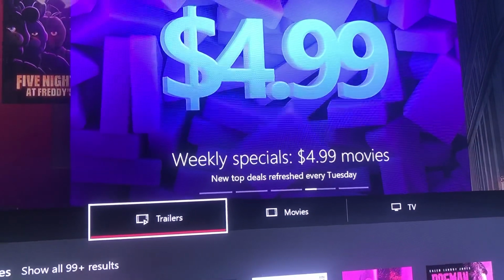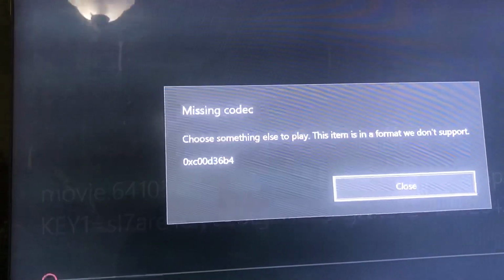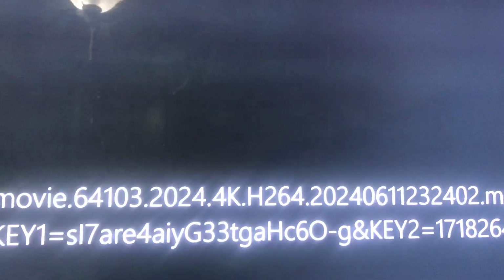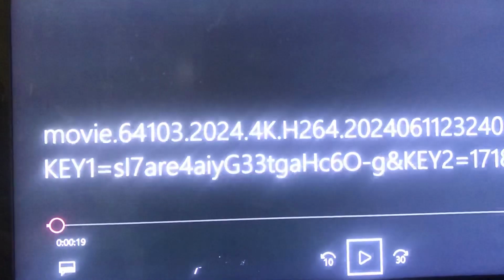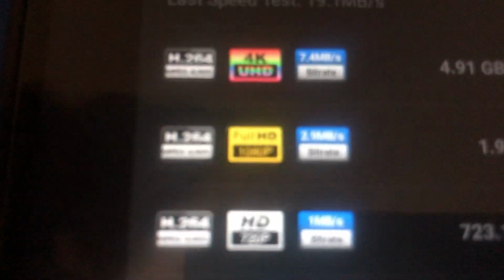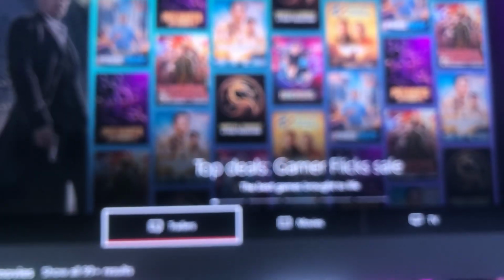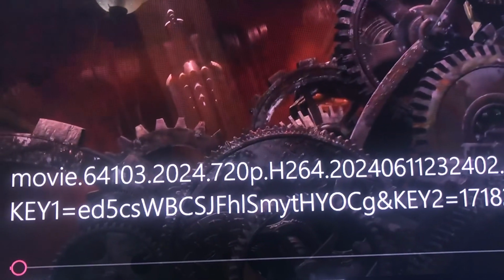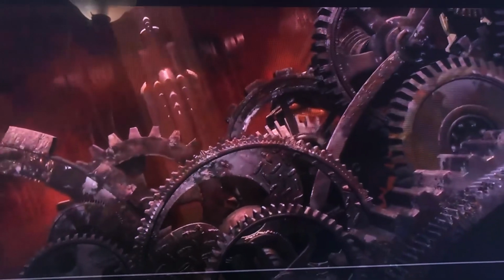How to Fix Xbox Movies & TV Missing Codec Error 0xc00d36b4